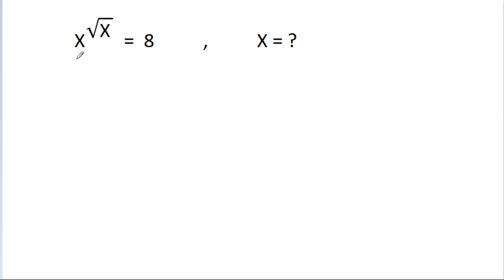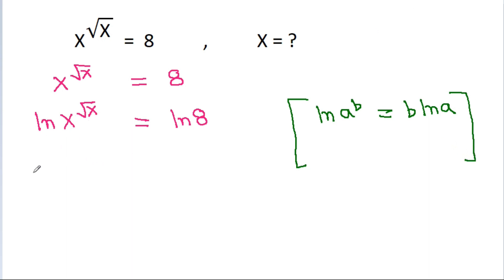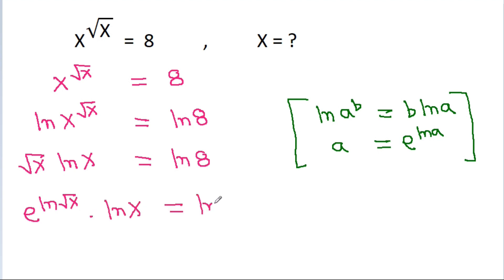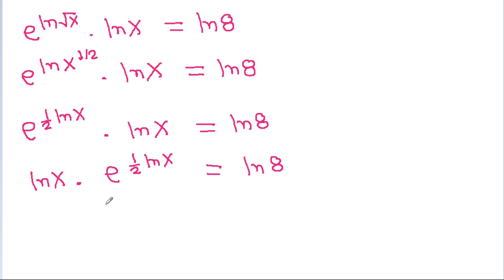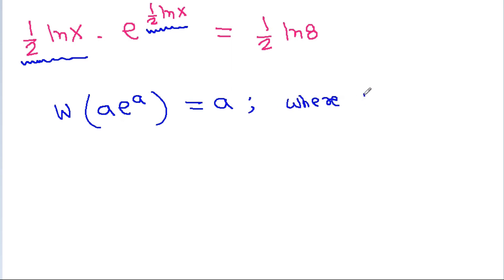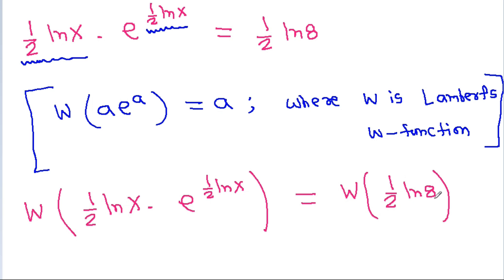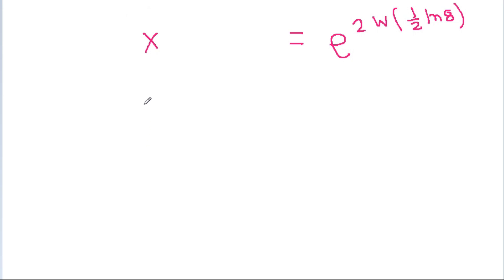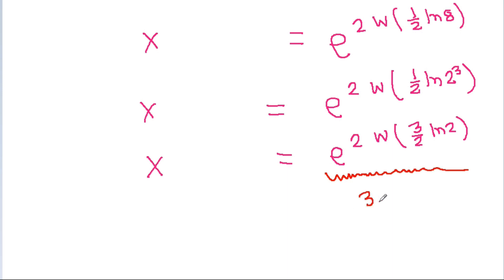Solving Equation With Lambert W function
how to solve equations with the lambert w function